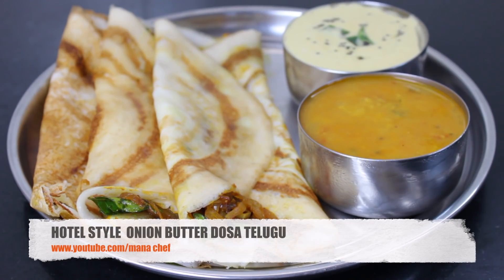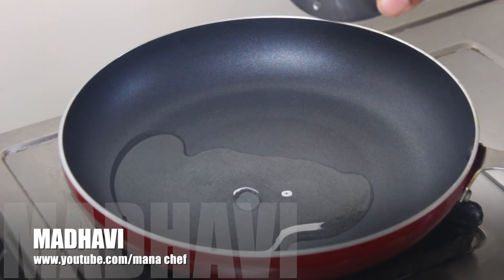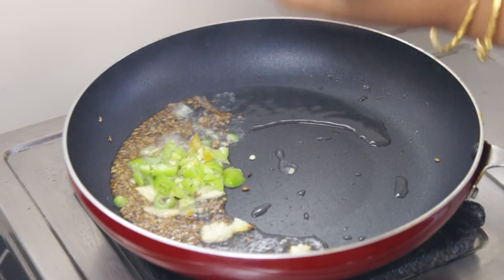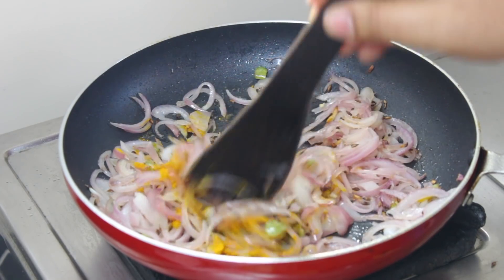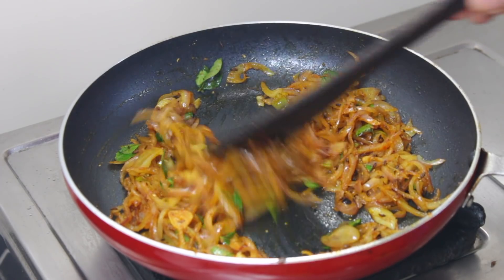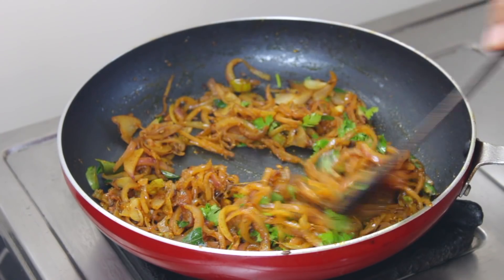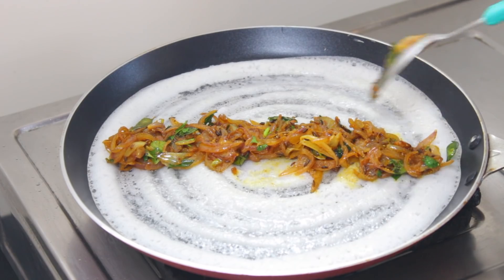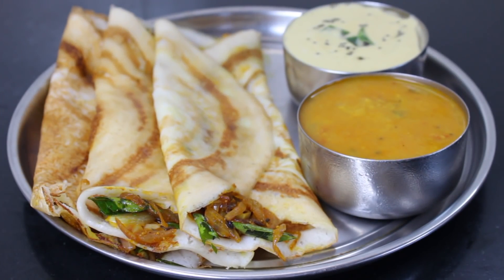Hotel Style Onion Butter Dosa in Telugu